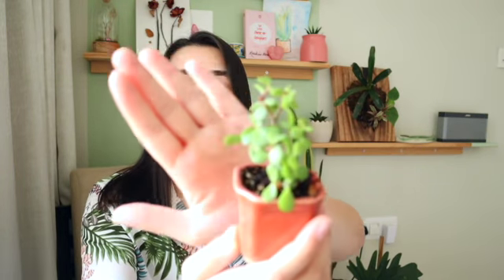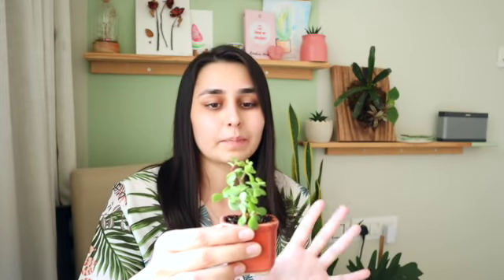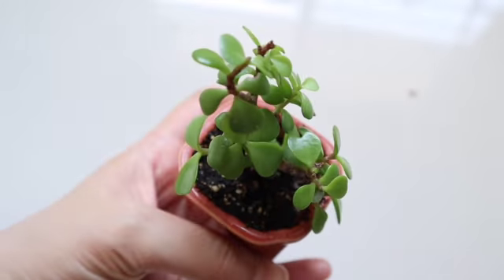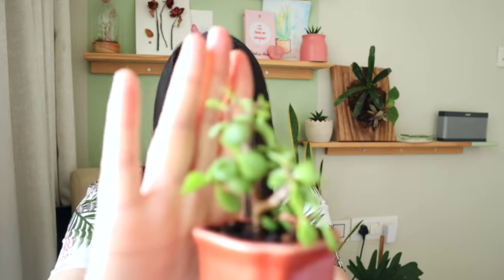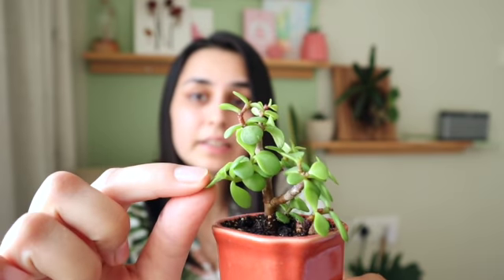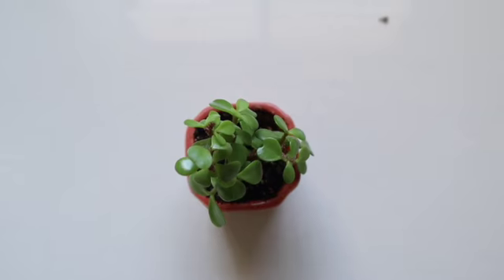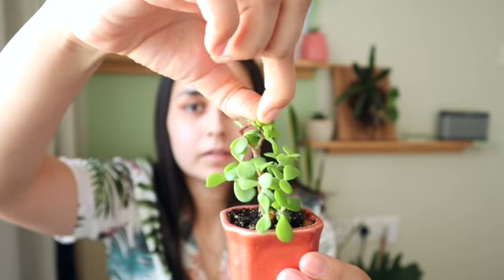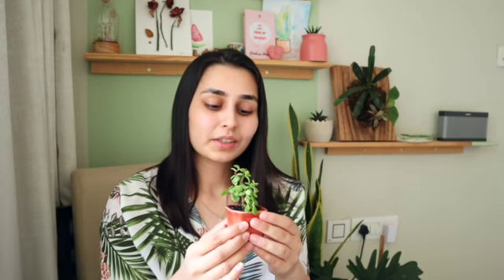Jade plant - Potulacaria afra - 14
Sharing some plants and basic care from my Indoor plants collection.

My Shooting devices:
Canon EOS M50
Manfroto mini Tripod
Gimbal Osmo Mobile 2
Ring Light